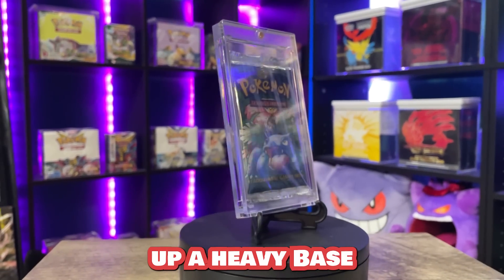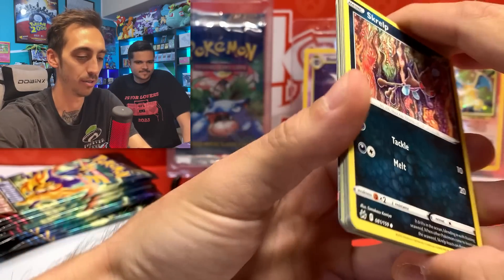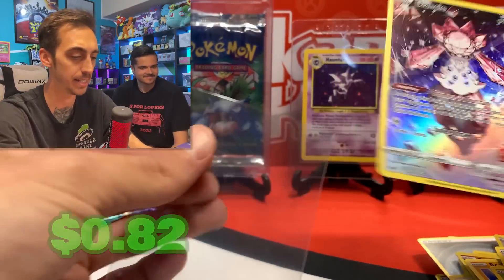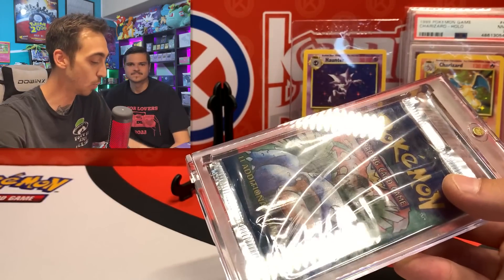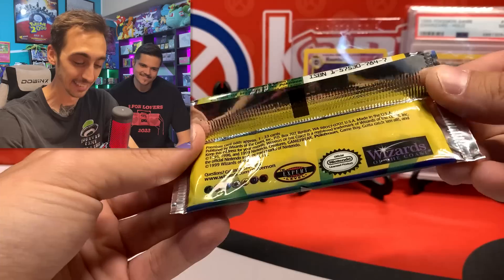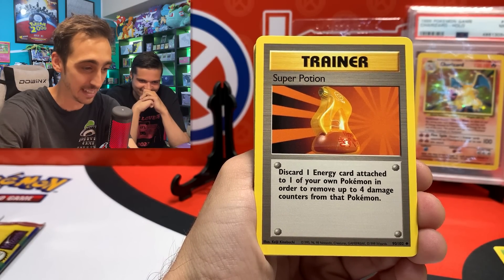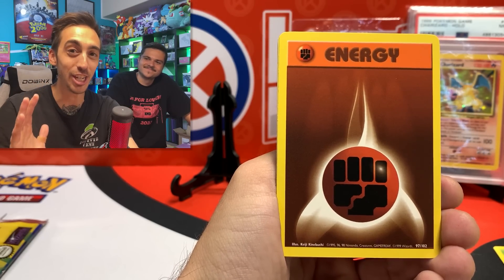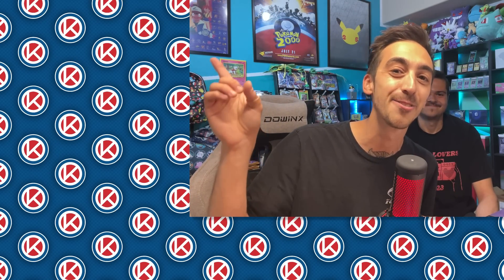Rare 25 Year Old Pokemon Pack Opened (Holo Inside)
Opening a Heavy (holo inside) 1999 Base Set Unlimited Pokemon Card Pack

Kanto Kurt
11230 Gold Express Drive,
310-144